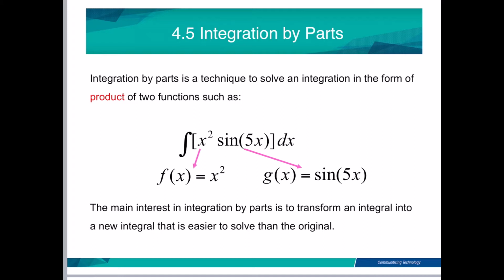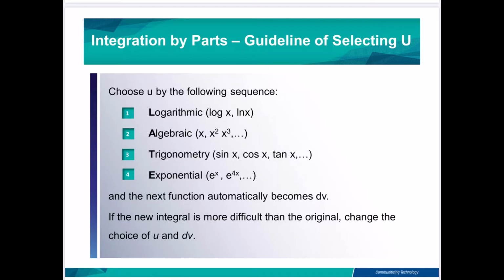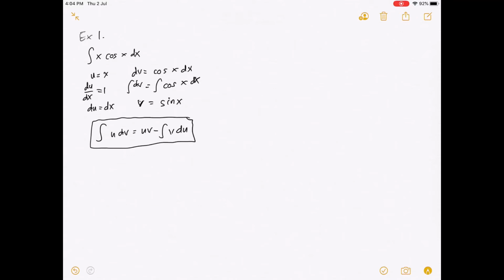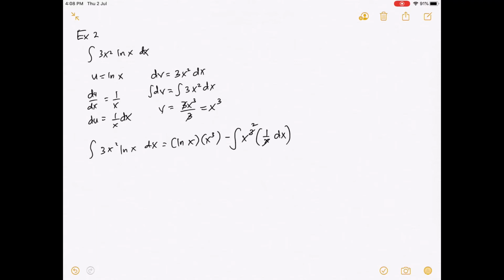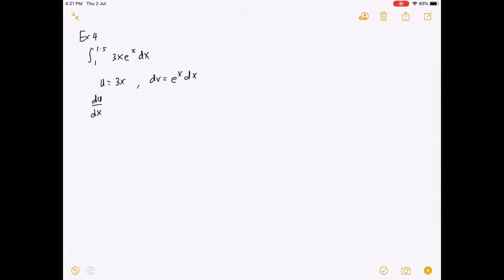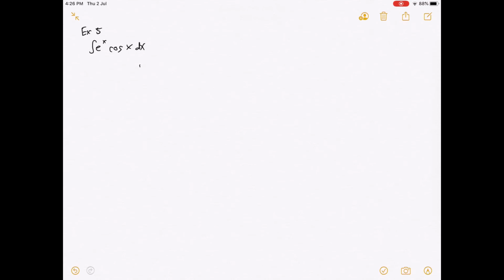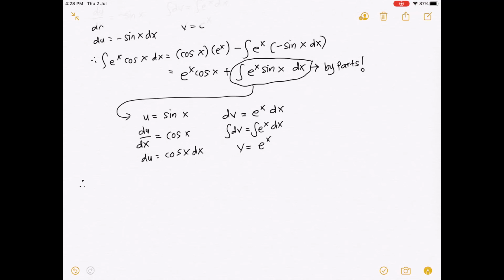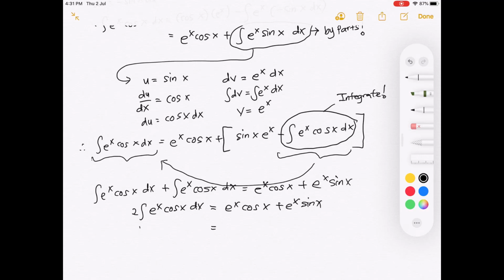Integration by Parts Technique